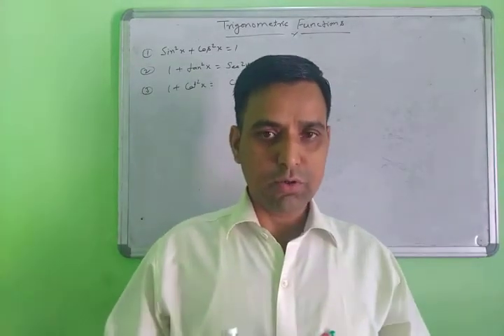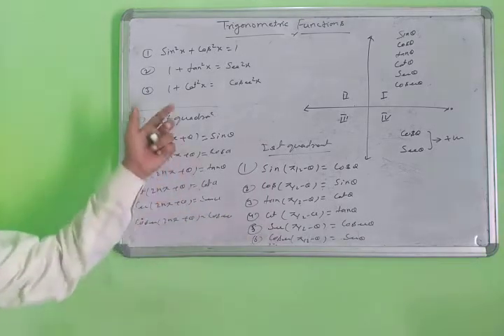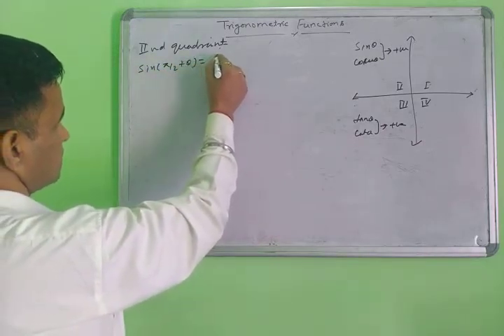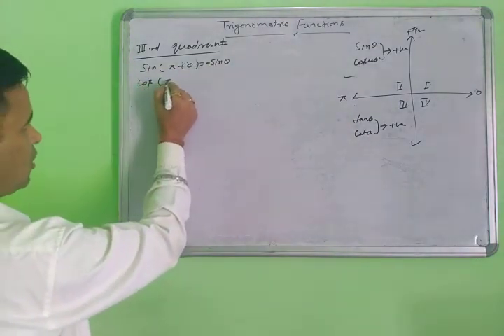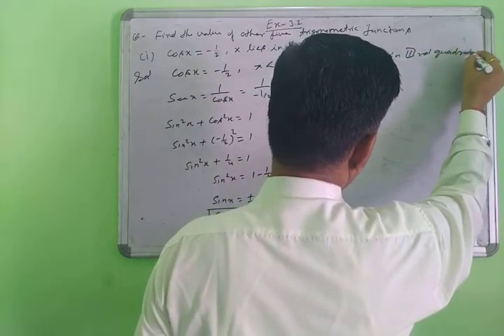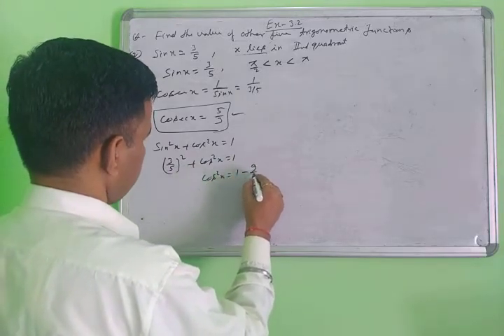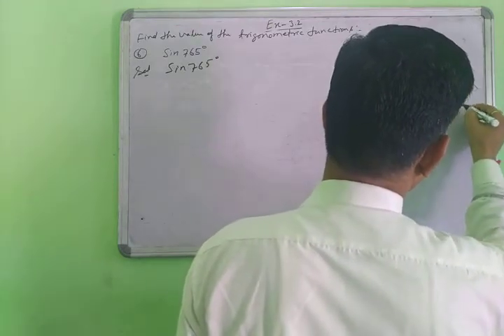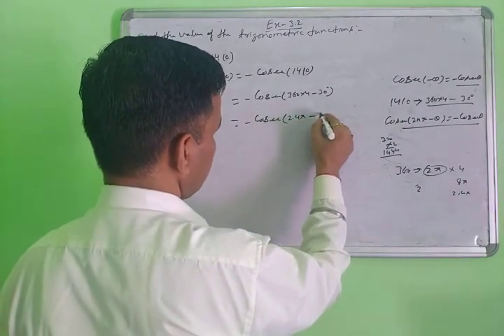Class 11 Mathematics// Lecture 2// Trigonometric Functions //CBSE 11 Maths / Exercise-3.2